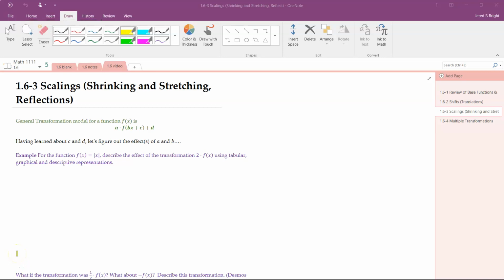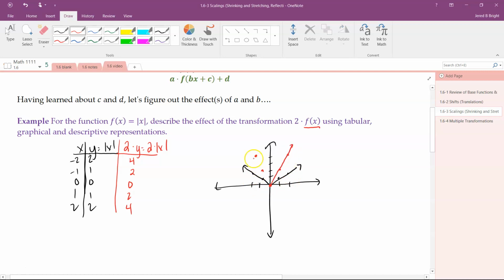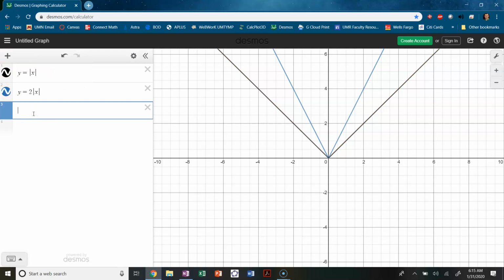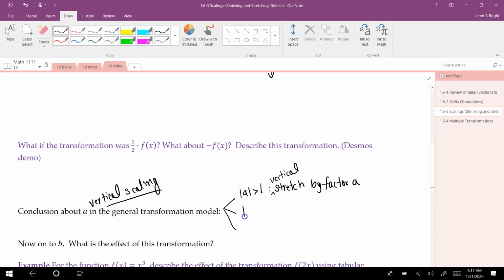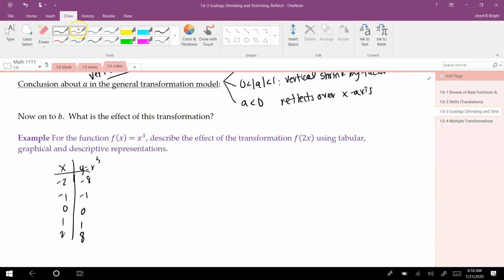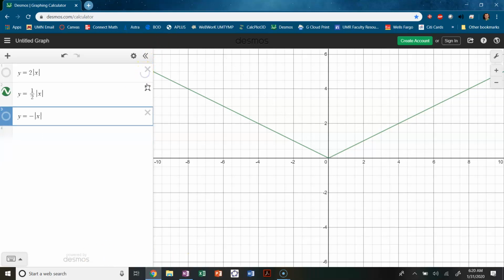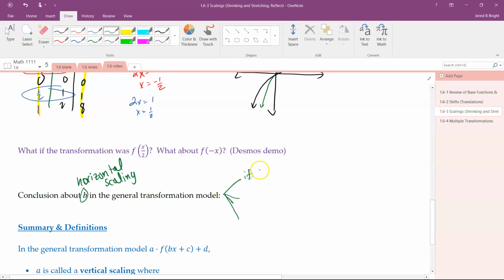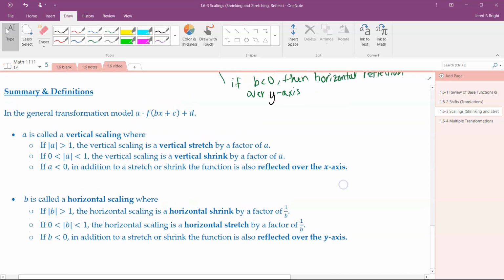1.6-3 Scalings (Shrinking and Stretching, Reflections)